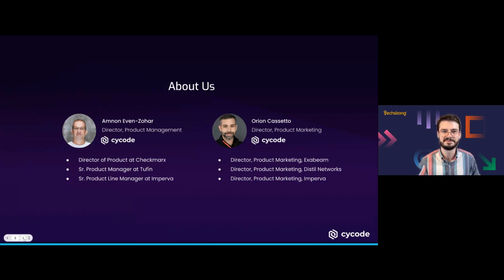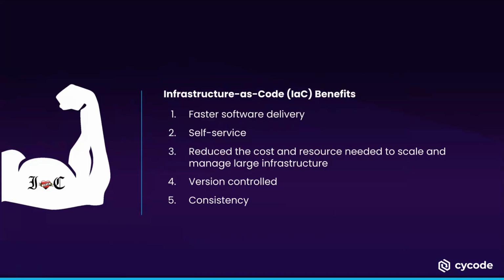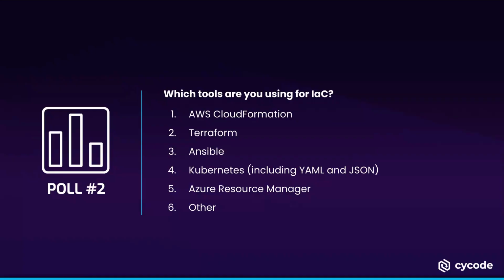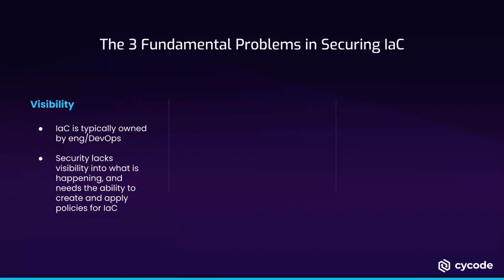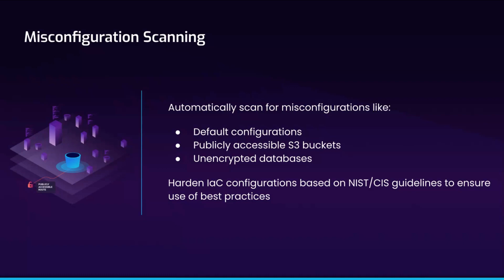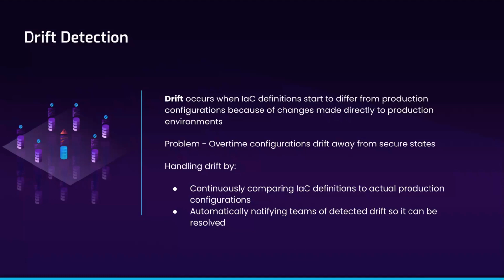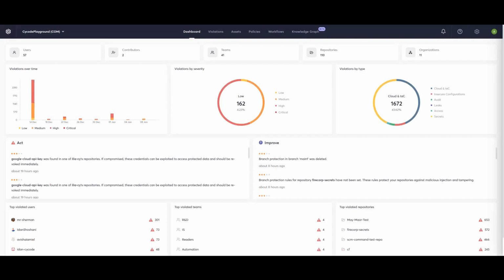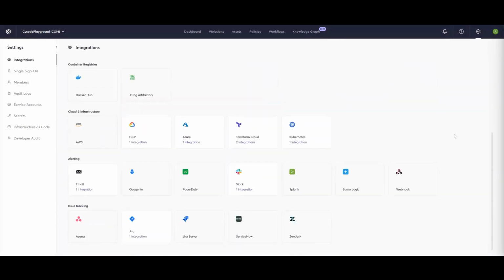Securing Infrastructure as Code From Tampering and Misconfigurations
Moving applications and development to the cloud has delivered operational benefits at scale. Faster release cycles and microservices architectures drive complexity and a need for speed that can only be solved by automation via infrastructure-as-code (IaC). However, deploying new tools creates new attack surfaces, and IaC is no different.

Whether inadvertently exposing an S3 bucket or maliciously deploying compromised applications into production, the automation inherent in IaC amplifies mistakes and facilitates lateral movement of attackers as much as it boosts developers’ release efficiency. Just as scanning for security vulnerabilities in source code is a de facto best practice, proactively scanning IaC must also become automated in software delivery pipelines of security-conscious organizations looking to shift left.

In this webinar, you will learn:

- About IaC and why its adoption is rapidly increasing
- Where in the SDLC you should scan
- Securing IaC in a developer-friendly way
- What types of security misconfigurations you should look for
- Preventing compromise of IaC code itself
- Preventing IaC from being used to deploy altered applications
- Identifying drift between IaC configurations and actual production settings